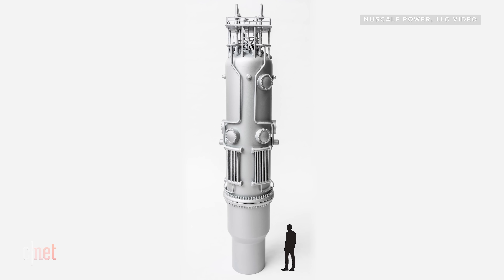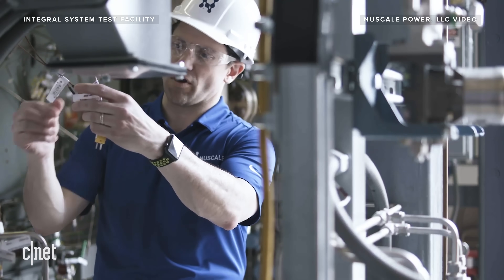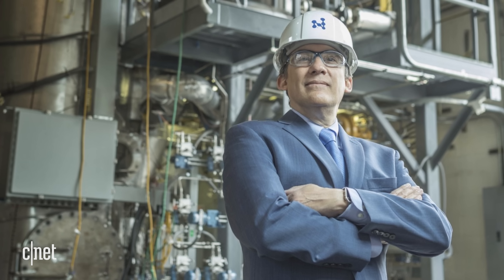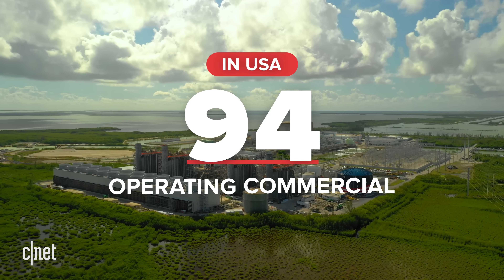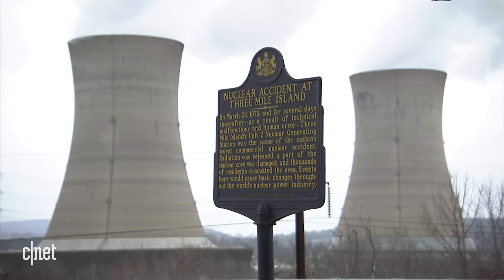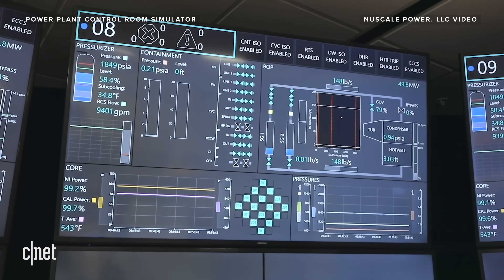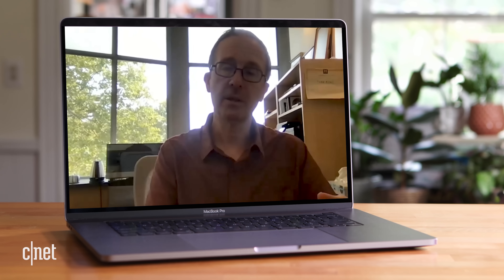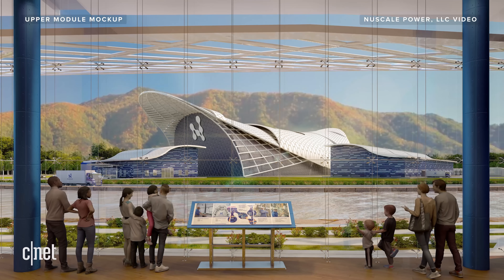Small nuclear reactors could be the future of energy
NuScale's SMR modules are 76 feet tall, 15 feet in diameter, and can generate 77 MW(e). They are made to be built in factories and shipped for the final installation.

0:00​ Introduction
0:27​ What are SMRs?
0:48​ Why Small Modular Reactors?
1:16 NuScale's Modular Reactors
1:58 Interview with José Reyes, CEO of NuScale
2:34​ Clean energy
4:08 Safety and waste
6:20​ Interview with Todd Allen, Chair of the Nuclear Engineering Department at the University of Michigan
7:04​ When will we see these SMRs in operation?